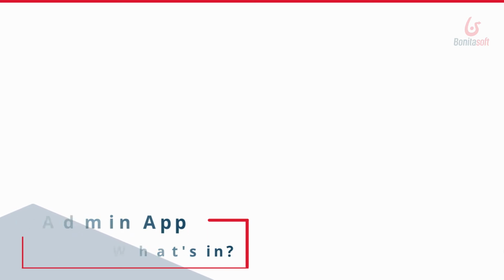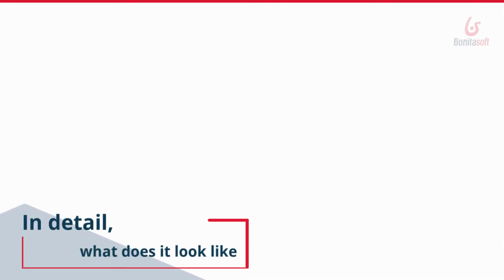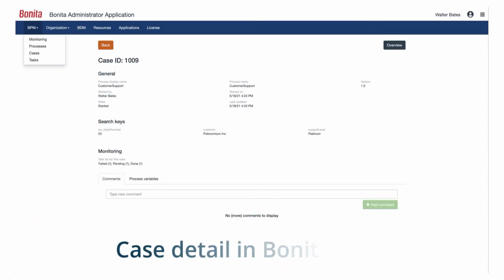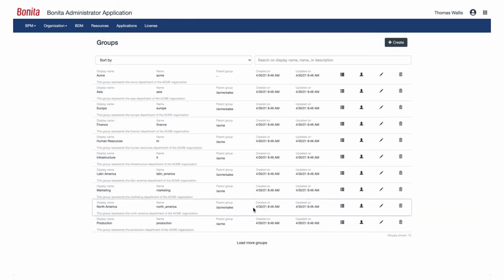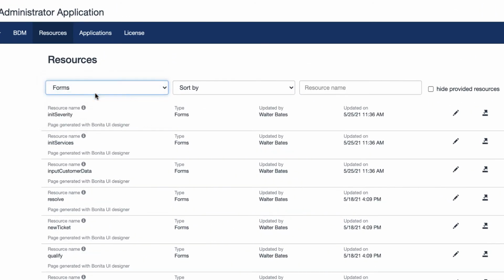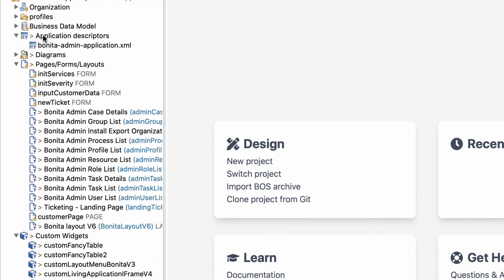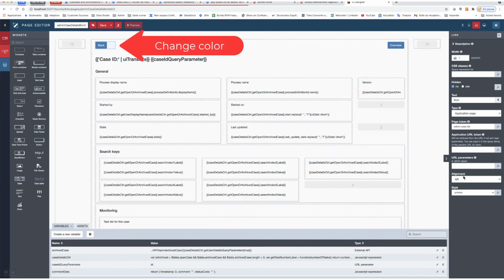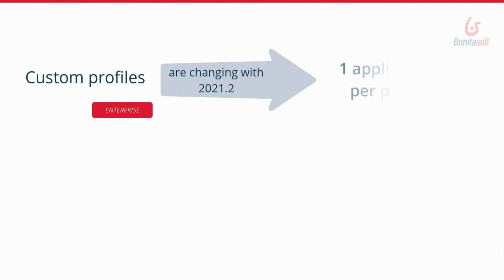Bonita 2021.1: Bonita Administrator application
After Bonita user application with Bonita 7.10 let's discover Bonita Administrator application, recreated with UI Designer and new web technologies such as REACT or Portal.js.
You want to know more about this powerful and totally flexible application? Watch this deep dive video.